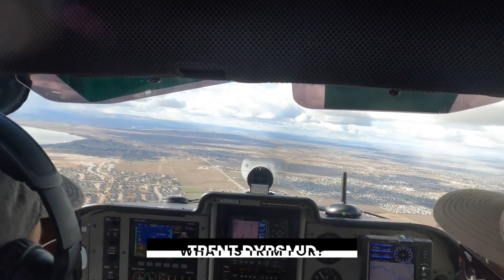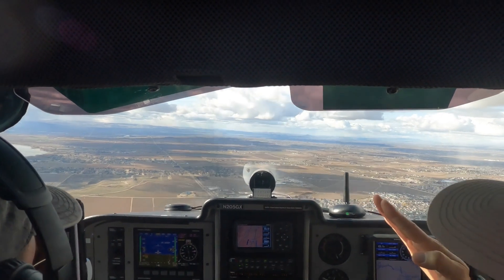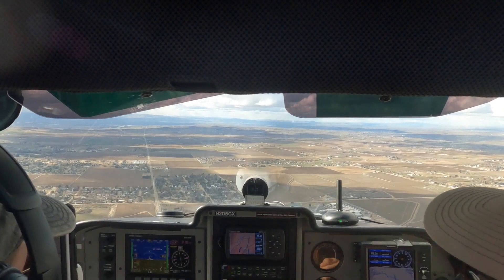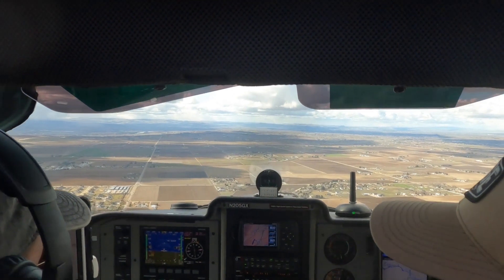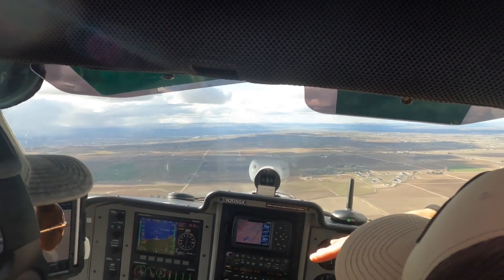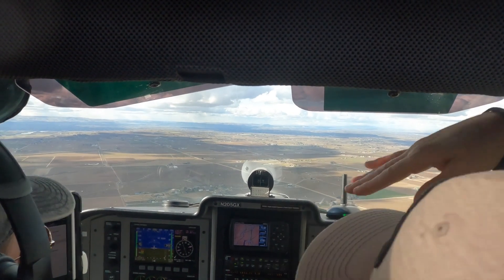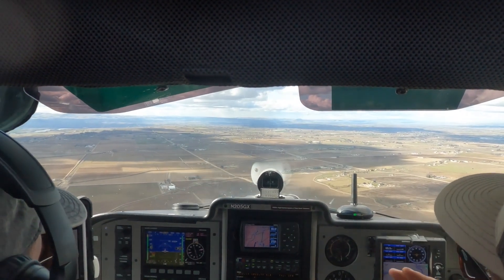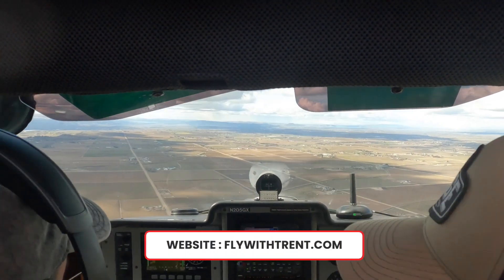What is Aircraft Trim For?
Trim is one of the most useful tools at the pilot's disposal. It is sort of like power steering and cruise control combined into one. If you aren't yet using trim, then this video is for you!

👉 If you'd like to join the Fly with Trent community, please become a subscriber

👋 About Me 👋
After a successful business career where I've started and sold a number of companies, I've decided to get out from behind my computer to pursue a lifelong passion and start career 2.0 as a professional pilot. My goal is to get to 1500 hours and then either work for a large regional, a major, or possibly even cargo.